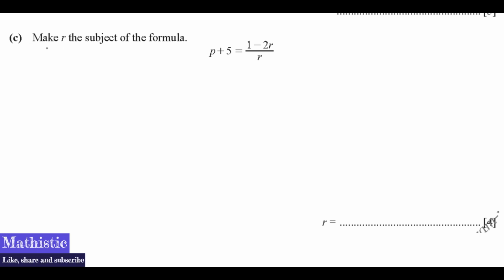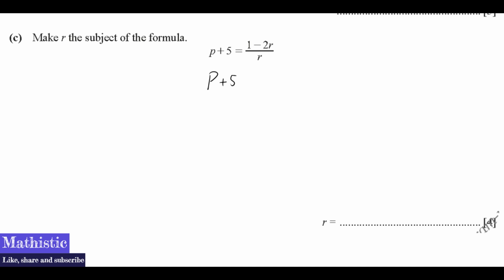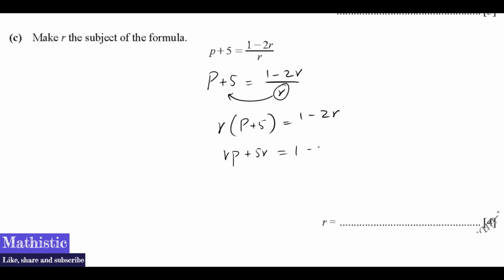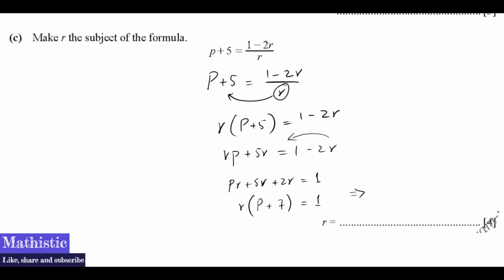IGCSE Maths: Make R The Subject - 0580 Algebra Grade 9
Struggling with 'making the subject of the formula' questions in IGCSE Maths (0580)? You're in the right place! In this video, I walk you through a step-by-step solution to a challenging past paper question where we need to make 'r' the subject of the formula:

p + 5 = (1 - 2r) / r

This type of question can be tricky, especially with 'r' appearing in both the numerator and denominator. I'll show you exactly how to tackle these problems with confidence, ensuring you don't lose marks on your IGCSE Algebra sections!

In this detailed walkthrough, you will learn:

How to effectively deal with fractions when rearranging formulas.

The crucial step of multiplying by the denominator to clear fractions.

Collecting terms involving the subject (in this case, 'r') to one side.

Factorizing to isolate 'r' when it appears multiple times.

Common mistakes to avoid that can cost you valuable marks!

This skill is essential for acing your IGCSE Maths Paper 2 and Paper 4 exams!